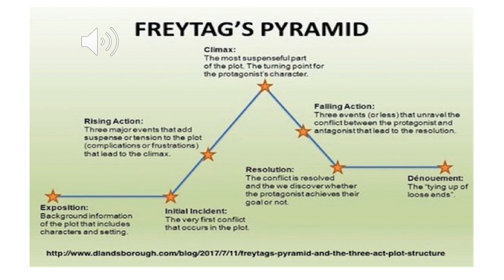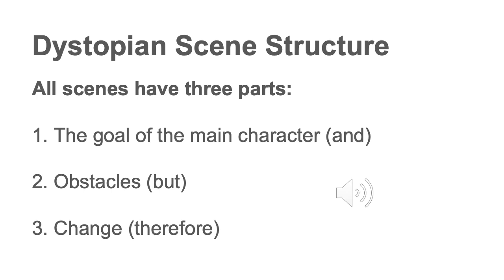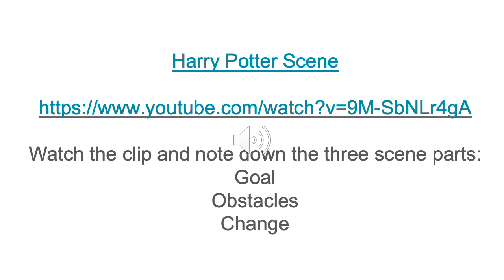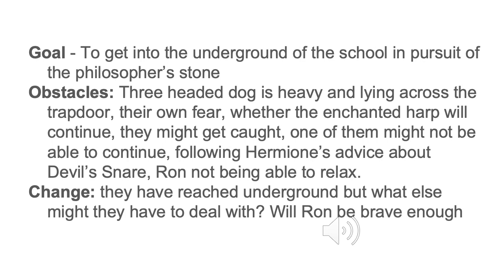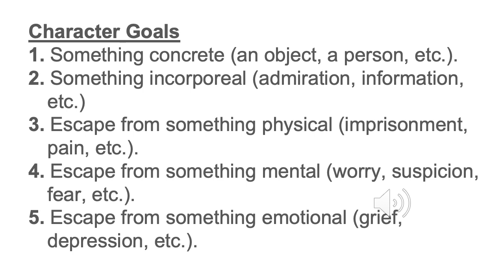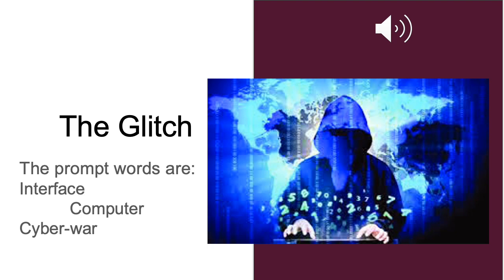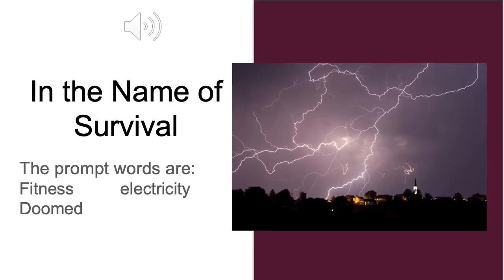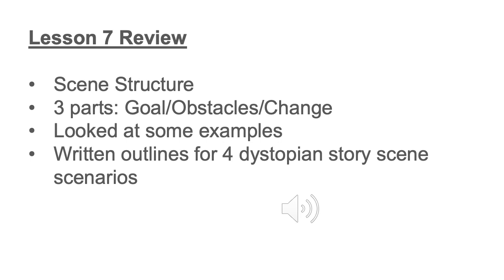Year Nine - Lesson 7: Dystopian Scene Structure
Mr Brown takes you through structure for your dystopian fiction writing.